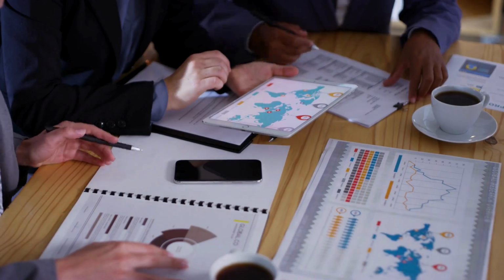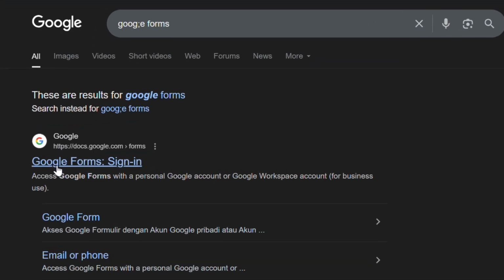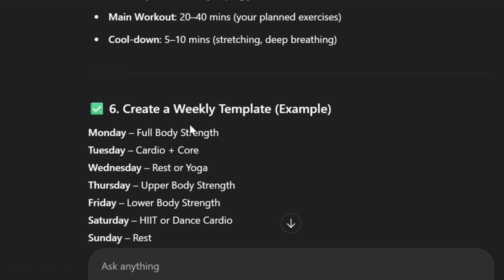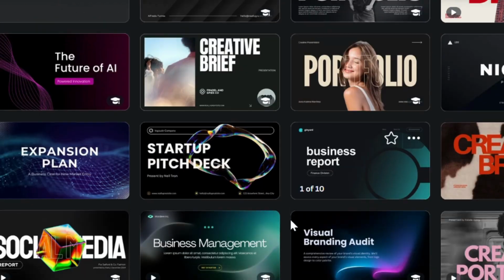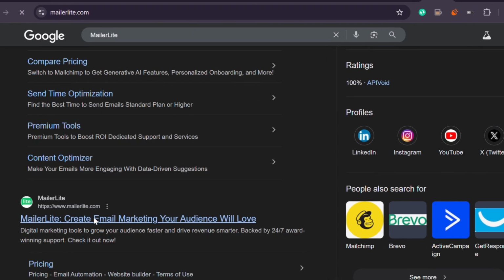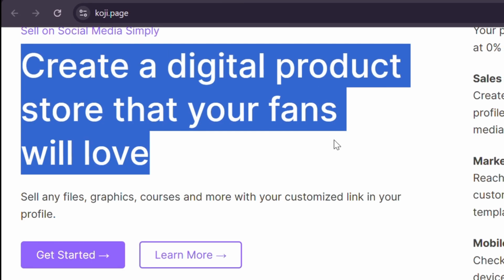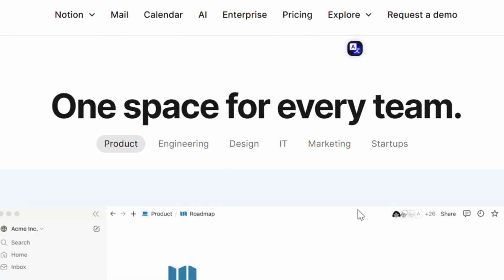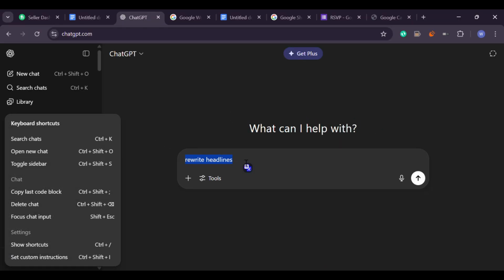Best Free Tools to Build Your Online Business in 2025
Build a real online business for $0 in 2025.
Best free tools + exact system to plan, write, design, sell, and grow.

What you’ll get:
Stack + workflows: Google Workspace → ChatGPT → Canva → Gumroad → MailerLite → Koji → Notion
Templates for titles, thumbnails, listings, and emails.
1-week quick start to ship your first product and collect emails.

Tools covered (why they matter):
Google Workspace — Docs (copy), Sheets (tracker/CRM), Forms (feedback), Calendar (ops).
ChatGPT (Free) — outlines, rewrites, support replies, 8th-grade simplifier.
Canva — lead magnets, slides, product mockups, thumbnails.
Gumroad — host/sell digital downloads; “pay-what-you-want” for list growth.
MailerLite — free tier, welcome sequence + basic automations.
Koji — link-in-bio storefront; surface products + email signup.
Notion — product tracker, SOPs, lightweight public page/site.

1-Week quick start:
Day 1–2: Validate problem → outline with ChatGPT.
Day 3: Design in Canva; export assets.
Day 4: List on Gumroad (title/benefits/FAQ + mockups).
Day 5: Koji link-in-bio + MailerLite 3-email welcome.
Day 6–7: Post 1 Shorts/Reel demo + 1 Pinterest pin + 1 value post in a niche community.

best free tools to build an online business 2025, build an online business for $0, free tools for digital products, google workspace for small business, google docs sheets forms calendar workflow, chatgpt free writing prompts, canva product mockups and thumbnails, gumroad product listing checklist, sell digital downloads without a website, mailerlite free email automation setup, koji link in bio storefront, notion product tracker template, no code online business stack, 1 week online business launch plan, free lead magnet setup, pay what you want pricing gumroad, pinterest traffic for digital products, beginner online business tools 2025, creator tools for templates and planners